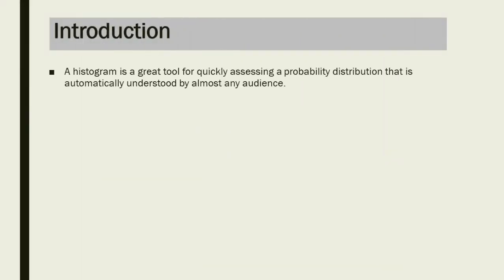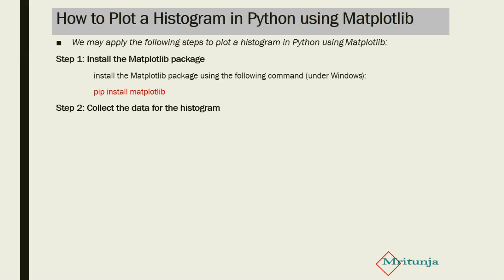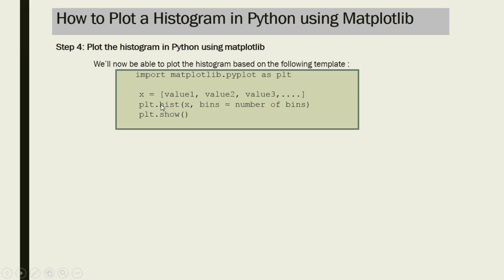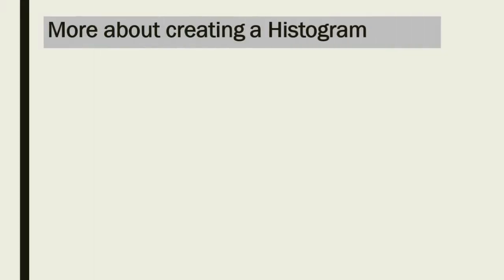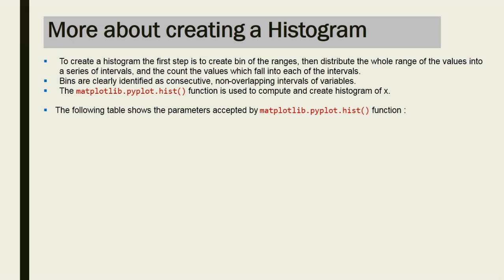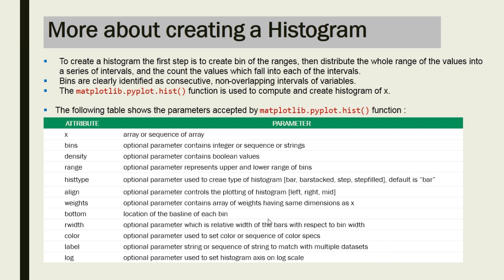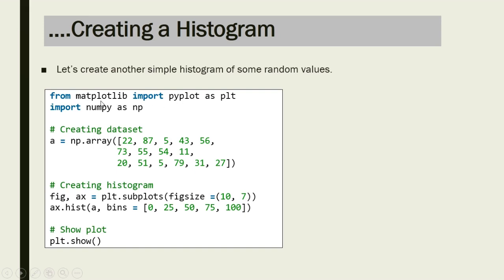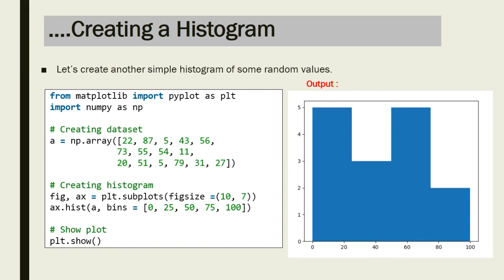CREATING HISTOGRAM Using Matplotlib ( Python Pandas Part-10)